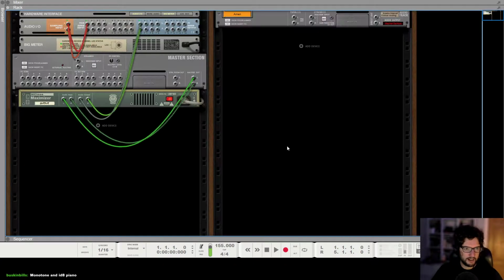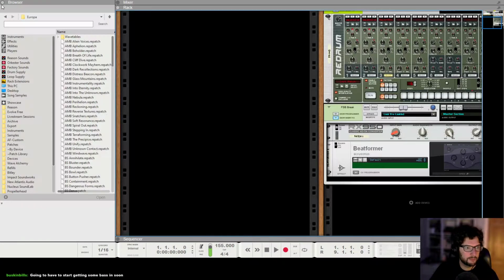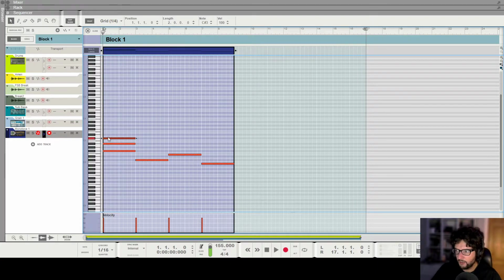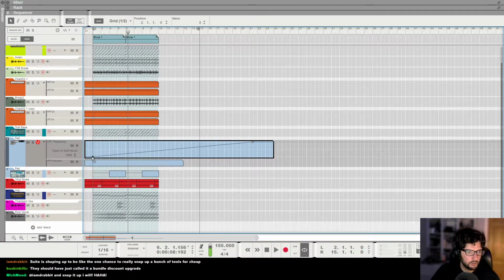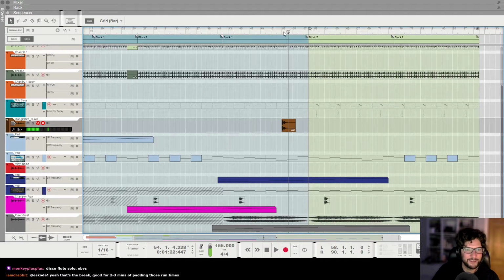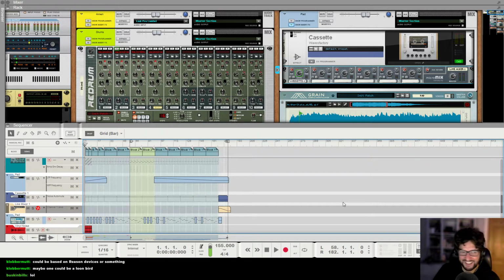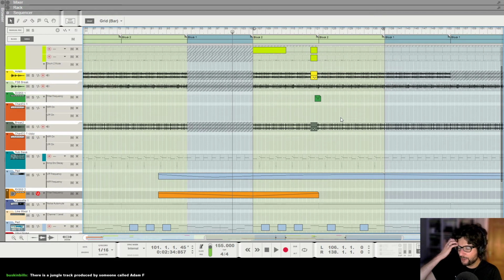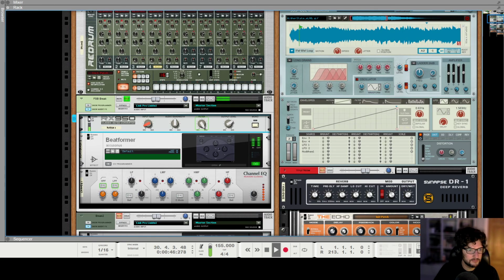200827 Music Making Session (Facing Giants)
This is a live-stream music-making session, recorded on the 27th August 2020 -- Watch live

This time I delve into the fun world of 90s-style jungle, using some familiar era-appropriate samples and production techniques. Really had a lot of fun with this one.

UPDATE: Ever wonder how this would have turned out if I'd produced it using a tracker instead of Reason? Well... wonder no more!

You can download the Reason project file & MP3 export for this track (along with my other livestream tracks) here:

If you like what I'm doing, please consider checking out my Patreon - it's a great way to support me directly, and provides you with a whole load of awesome stuff including music, samples, and a means to get feedback on your own music directly from me.